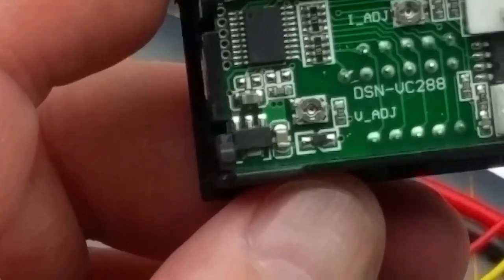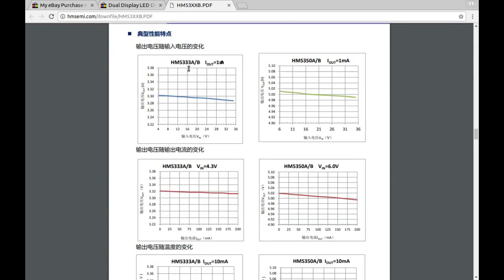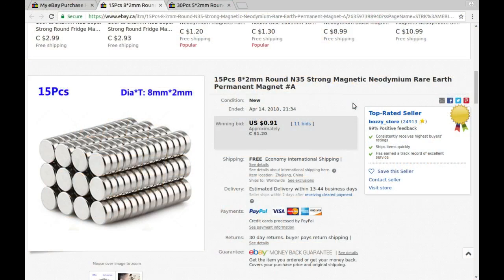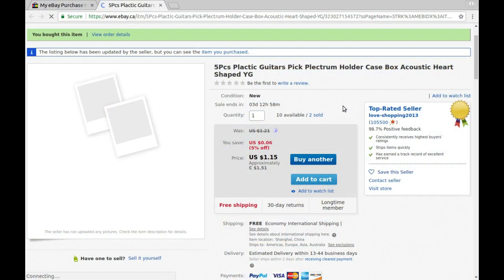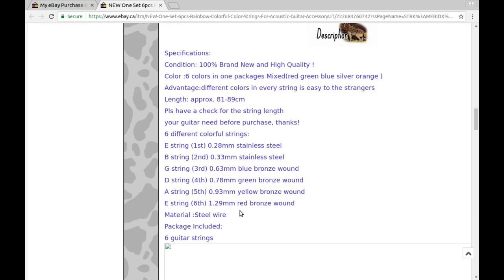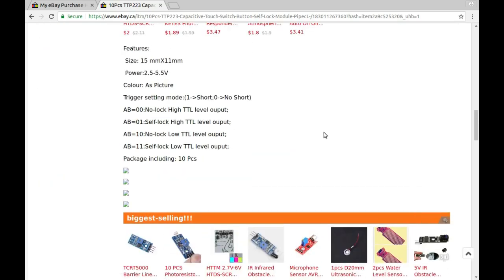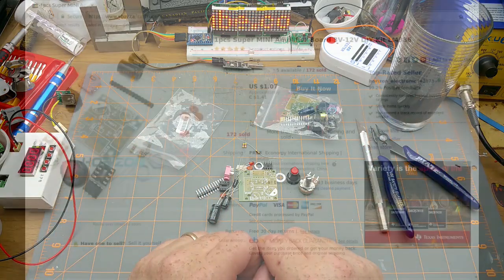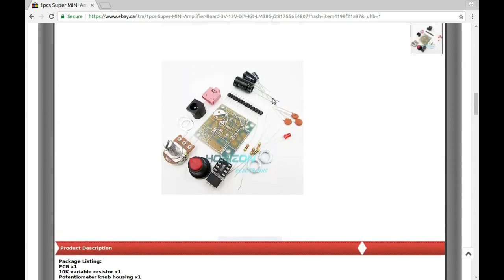Mailbag Monday #33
Mailbag Monday returns.

Join me as I retreat to the comfort of my basement shop and check out some mysterious packages of cool stuff.